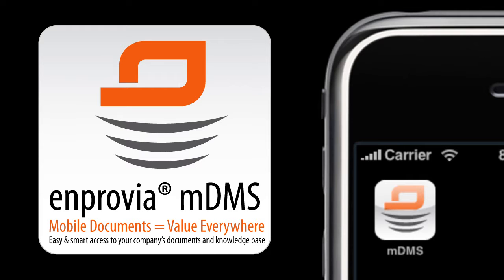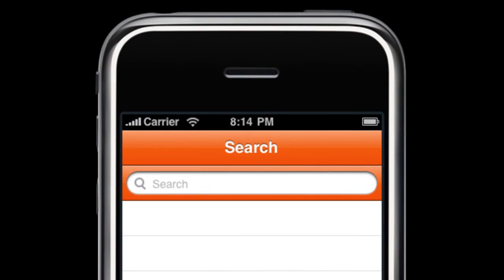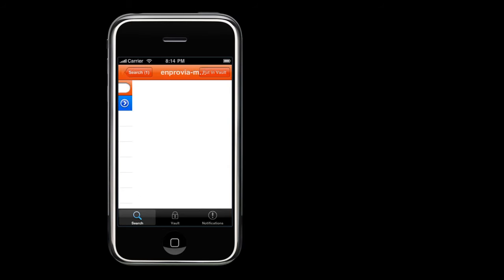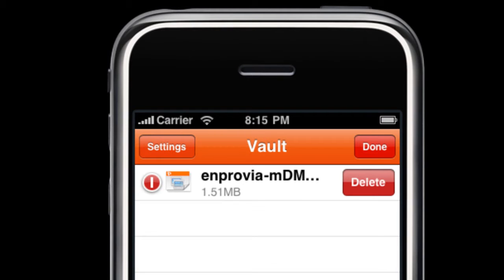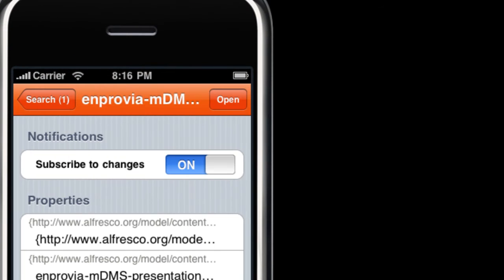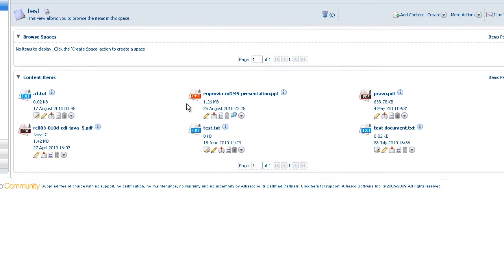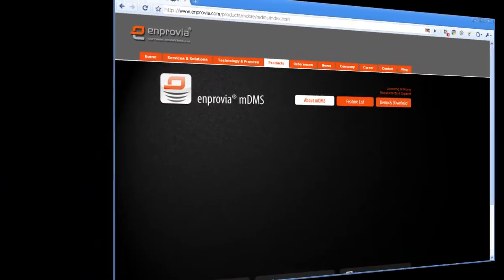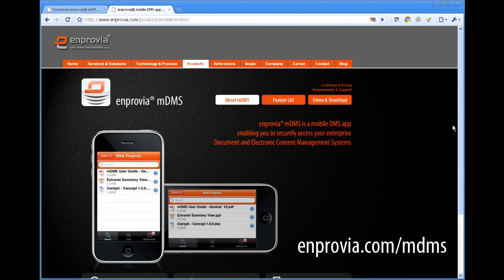Free iPhone App for Document Management Software like Alfresco or other Enterprise Solutions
enprovia mobile DMS (mDMS) is a solution that enables your open source document management like Alfresco or enterprise DMS like Microsoft SharePoint or Scalaris ASP, for mobile access.

At enprovia, we have been developing custom software solutions for enterprise document management systems for years. Now, recognizing the need to connect those platforms with mobile devices, we have developed a mobile Document Management System application (called mDMS) and a mobile Document Management System enabler (called mDMS gateway).

The mDMS App is free and can be downloaded directly form the Apple iTunes App store. It is then installed like any other iPhone, iPad or iPod Touch app. There is also a BlackBerry version available from us.

mDMS gateway is a plugin-based system which allows to rapidly build mDMS Gateway for basically any DMS with WebDAV support.

With enprovia mDMS solution, you will be able to search and navigate through folders (dossiers/matters) and documents located on the enterprise DMS.

Further, documents can be downloaded  for offline access by storing them in mDMS's secure Vault.

Learn more, download the enprovia mDMS app, the mobile gateway or access our demo installation of Alfresco DMS.